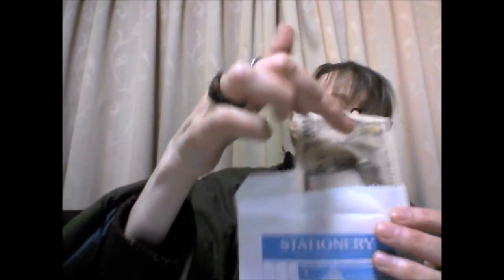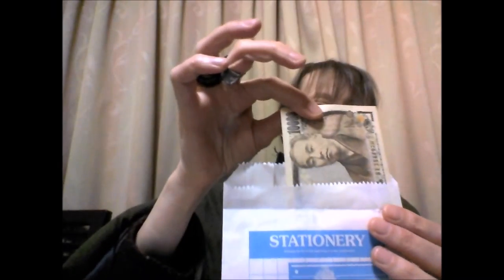Japanese envelopes for marriage, funeral, etc. : shuugi bukuro, koden bukuro, iwai bukuro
Things to know about when choosing an envelope to put money inside for:  weddings, funerals and other occasions.
The kanji for kotobuki is 寿 (congratulations; long life) and it is only on the wedding envelopes.
Last photo rapresents the two different envelopes (not to be mistaken) for funerals.One is goreizen (御霊前） to be used before 49 days from the death of the person and the other is gobutsuzen (御佛前） to be used after 49 days. Attention: koden envelopes vary depending on the religion and the religion sect according to which the funeral is held.